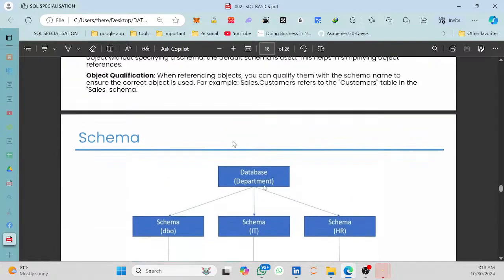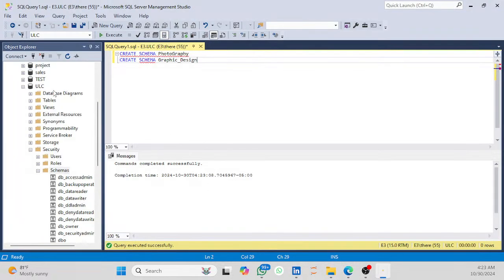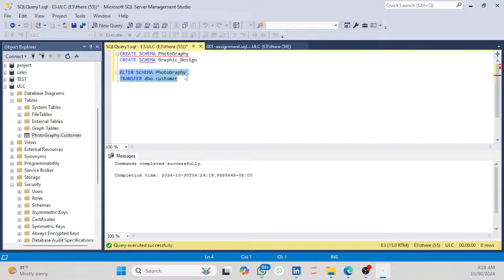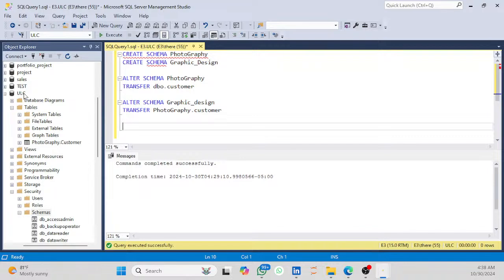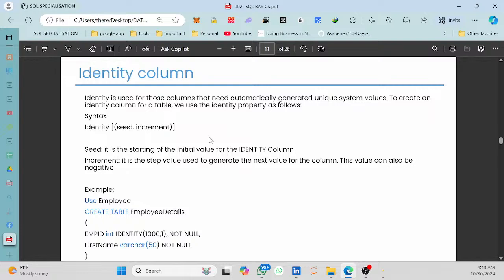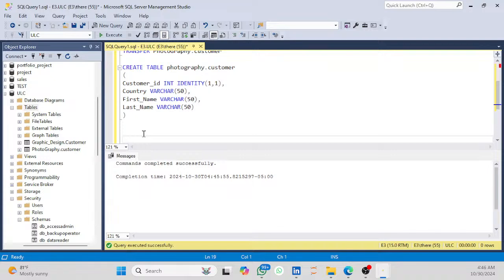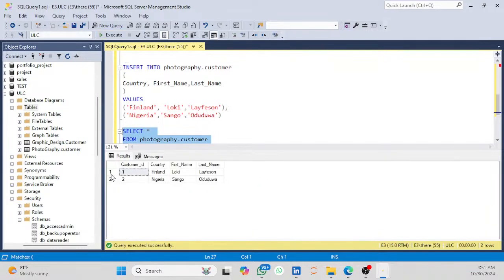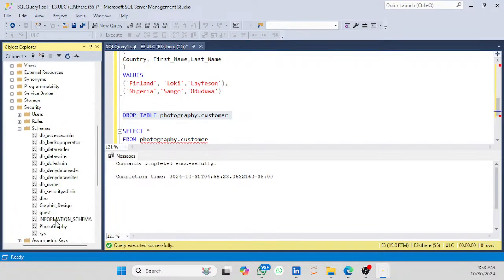Data analytics Week 4 day 2